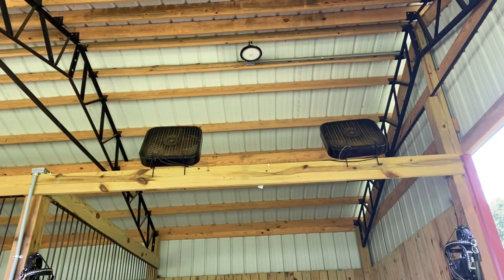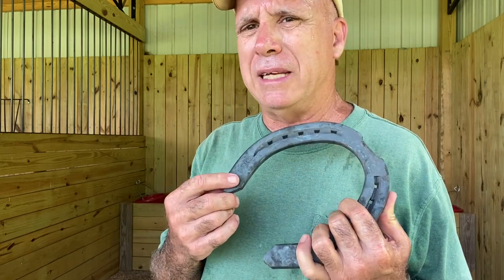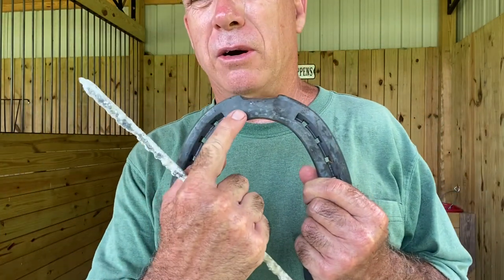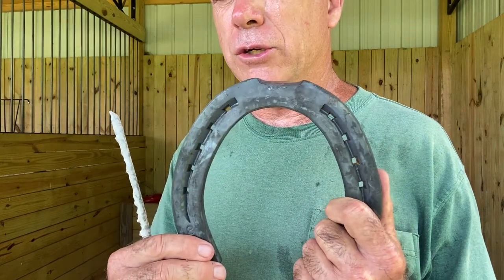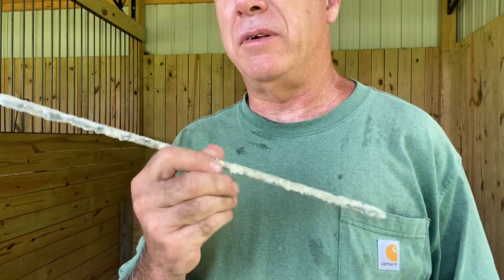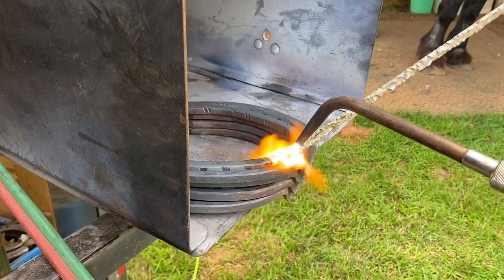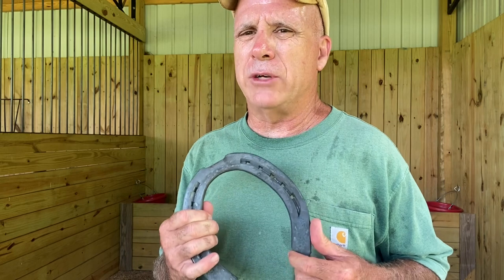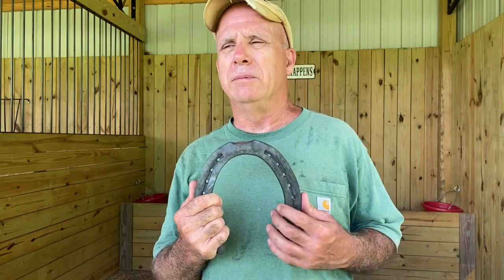Installing Drill Tec on draft horse shoes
It is extremely hot and humid! This week we are installing Drill Tec on the draft horse shoes. This gives traction and stability when the horses are walking on concrete or asphalt.